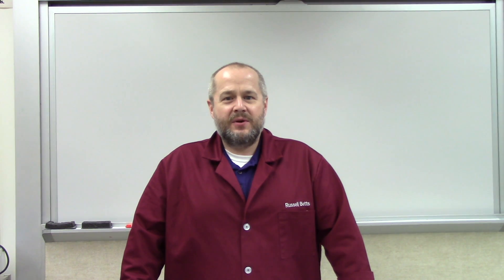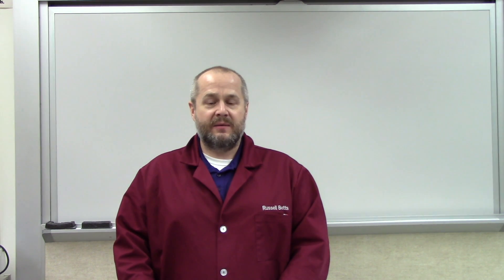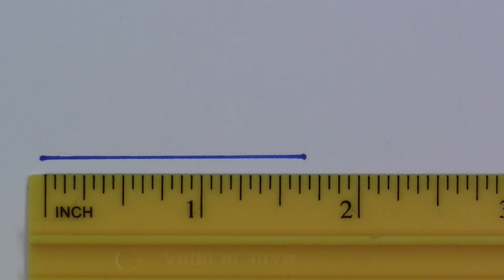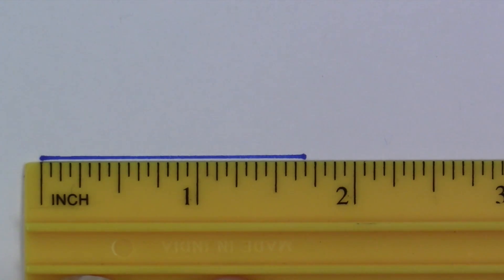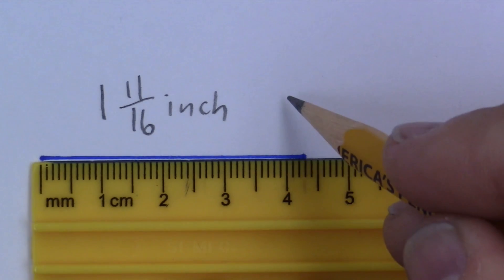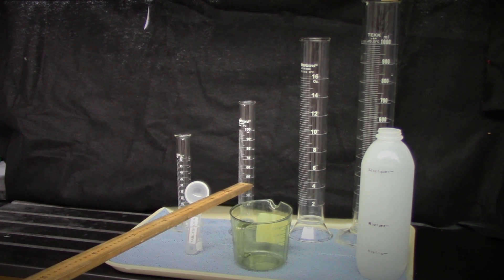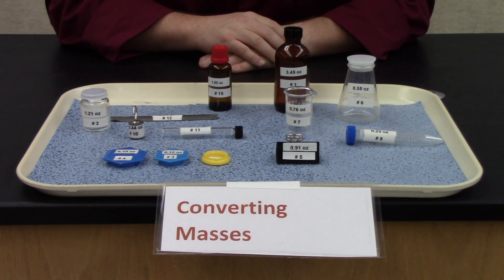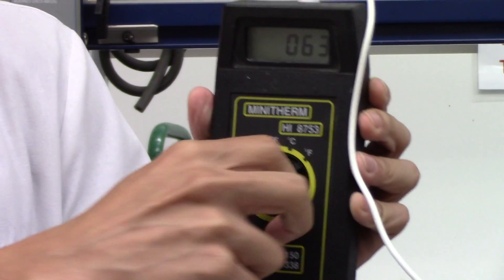Conversion Factors, Equalities and Calculations The Easy Way!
Everyone, including scientist, need to know how do conversions.  Indeed, being able to convert one unit to another is a skill that will benefit you in your entire life.  How many miles per gallon?  How many meters in a km?  How many minutes are in 94 seconds?  The skills you will learn in this video will help you solve many complicated conversion problems with ease.

In terms of chemistry problems being able to do conversions is essential.  In fact, the more you do chemistry practice problems the easier it gets for you.  The more you do the more you will become a pro at chemistry conversion practice problems!

This video discusses the experimental details for Experiment 2 in the Broward College North Campus CHM1032L Lab Manual.